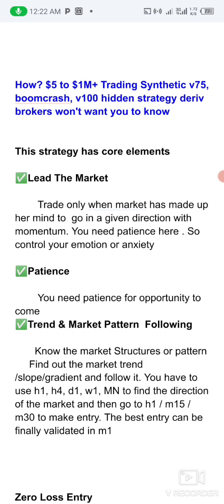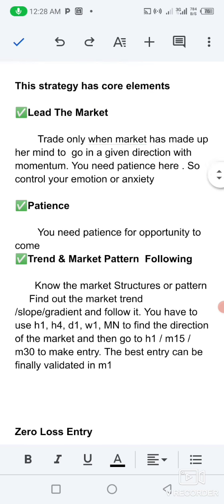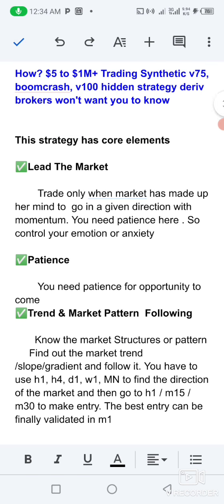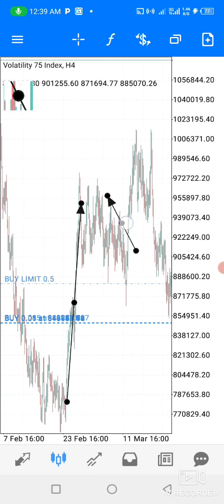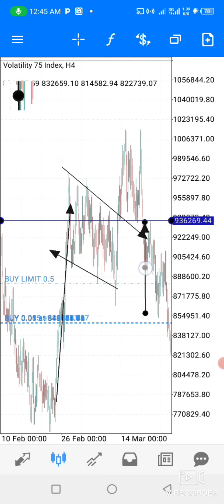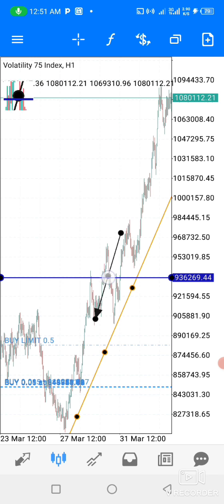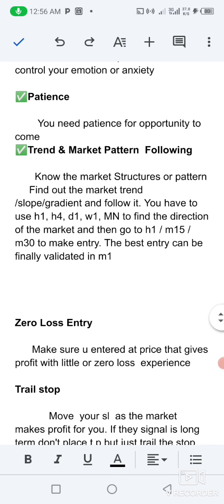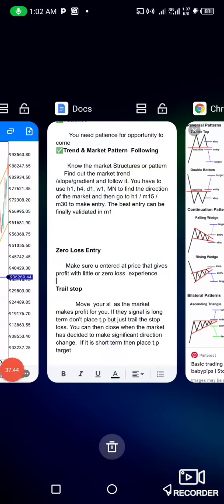How?$5 -$1M+ Trading SyntheticV75,boomcrash, V100 Hidden Strategy Derivbrokers won't want u to know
Course Duration : 1month
Frequency : At Least one video course per day
Course venue : Telegram
Course methods: Videos( 90%),  PDF and Live trading

✅💰(WINFXTRADING) MONEY MAKING PROGRAMS
Courses stated below are same as above  WFX Courses

📉📈Assets :

♻️Vix

♻️ BoomCrash indices

♻️Step Indices
♻️Fxpairs

♻️Gold

♻️BTC